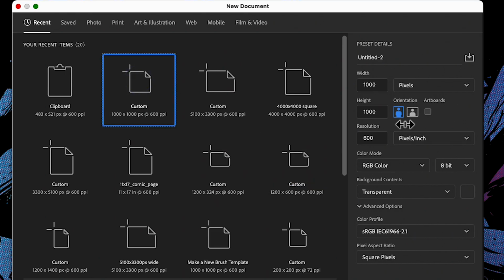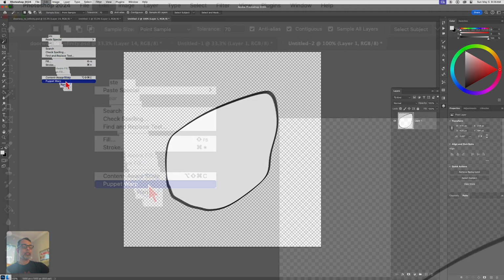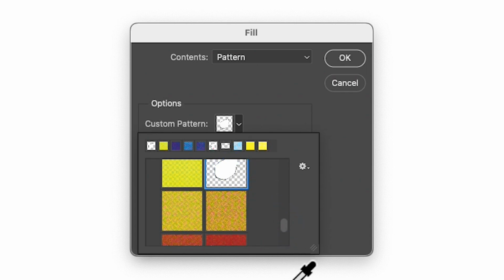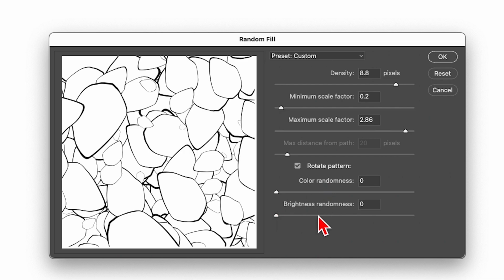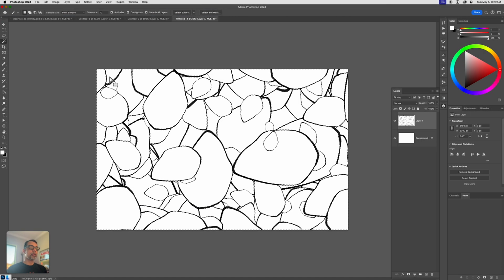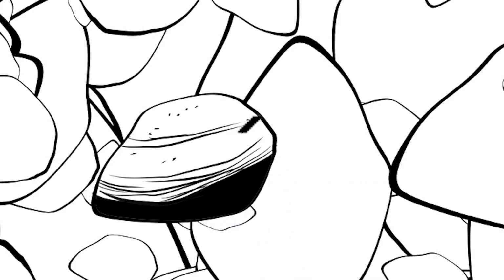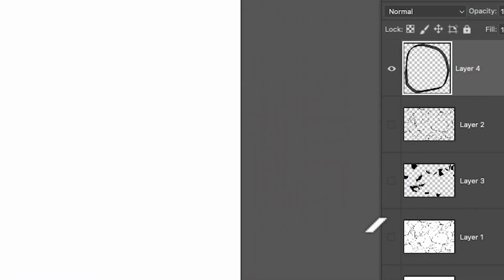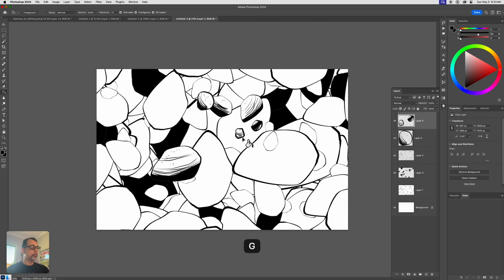How To Quickly Create An Illustrated Asteroid Field in Photoshop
In this video, we look at using patterns to create an asteroid field. It's a simple, but powerful technique that you can use to create space debris as well.

My newly released Penciling and Inking Brush Pack (for Photoshop and Procreate)